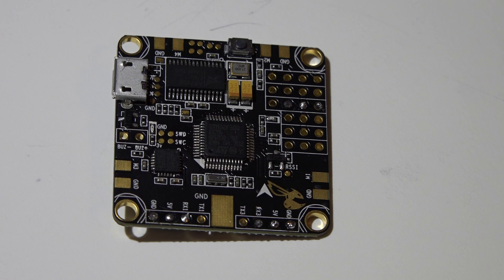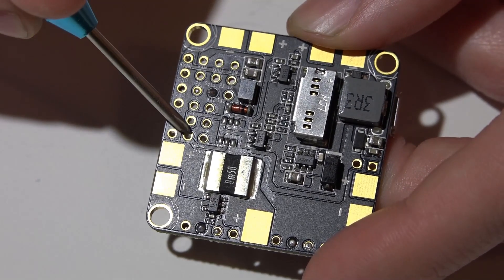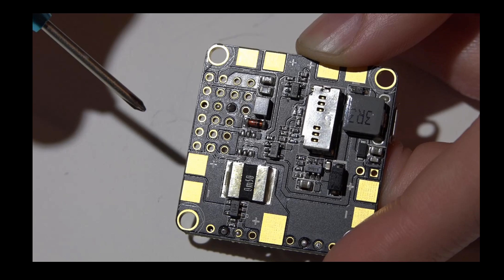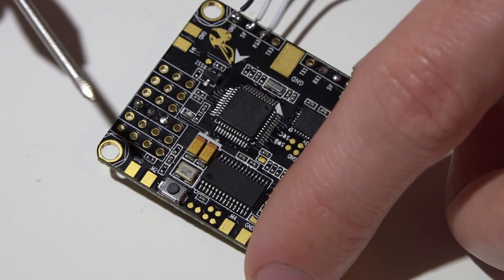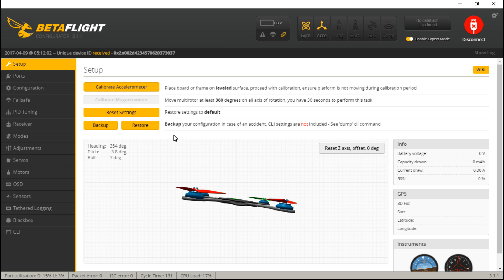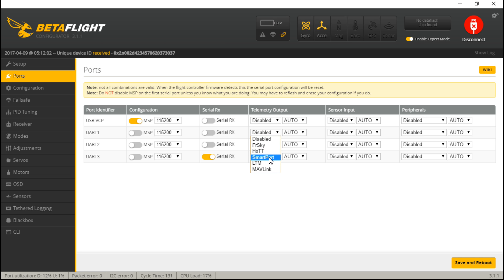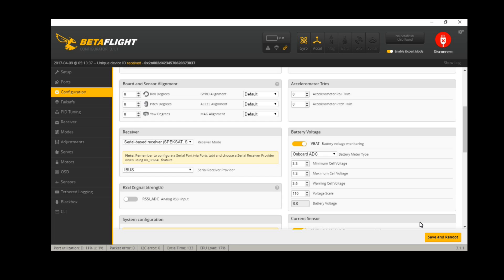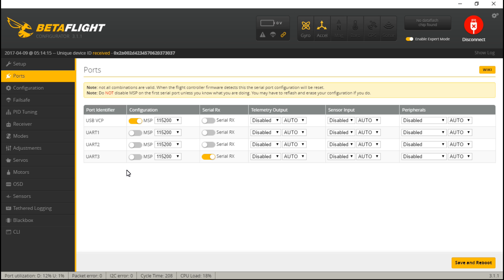Betaflight F3: Connecting Receiver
Quick demo of connecting your receiver to the Betaflight F3 flight controller.

For additional receiver and "how to" information here are my transmitter playlists